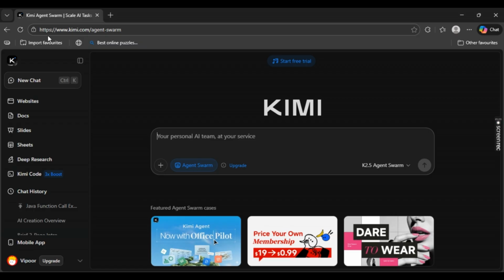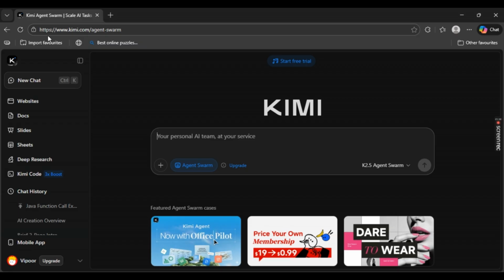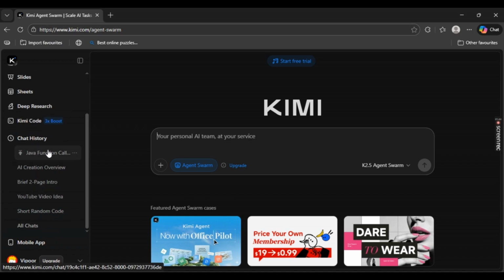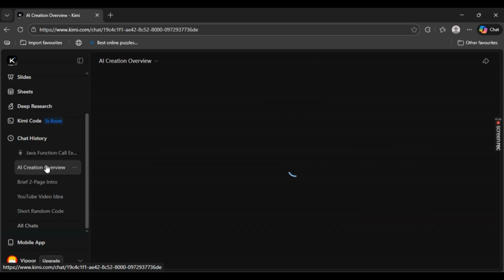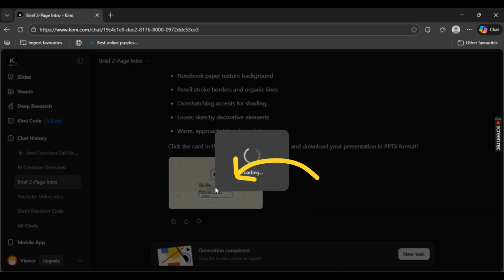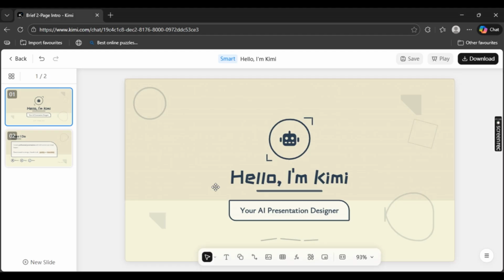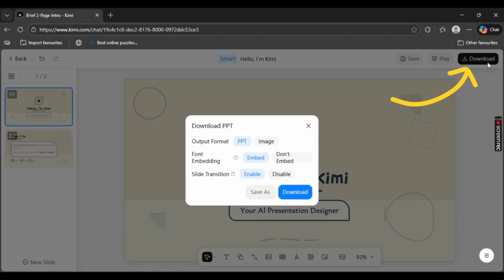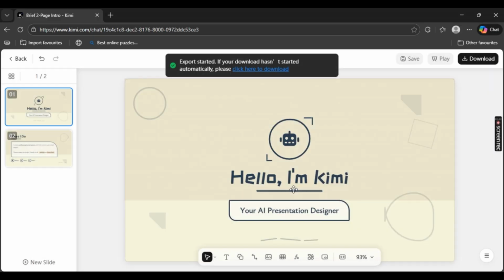How to Download Slides in Kimi AI 2026?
Want to download your slides in Kimi AI 2026 quickly and easily? 📥 In this video, I show you step by step how to export and download your generated slides so you can use them for presentations, sharing, or offline access. 📊 Whether you're creating slides for school, work, or projects, this guide will help you save them properly without any confusion. 🚀 Watch till the end to learn useful tips and make sure your slides are ready to use anywhere! 😎